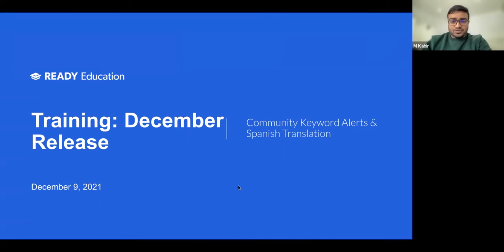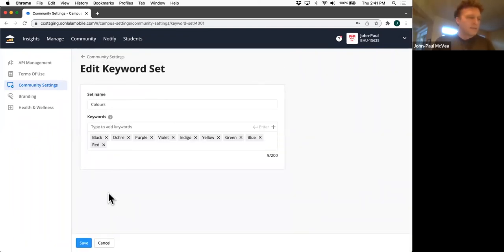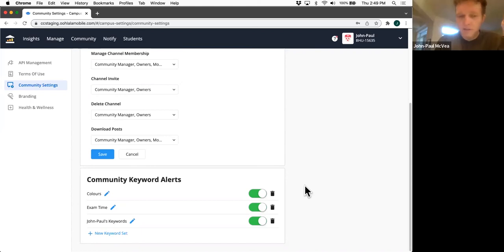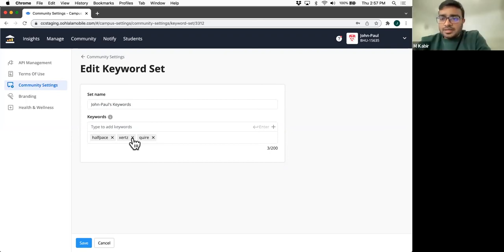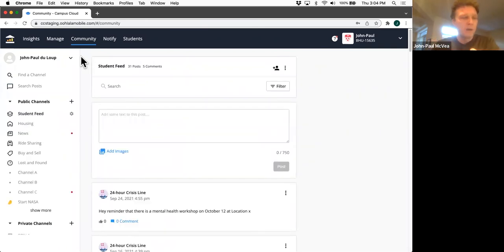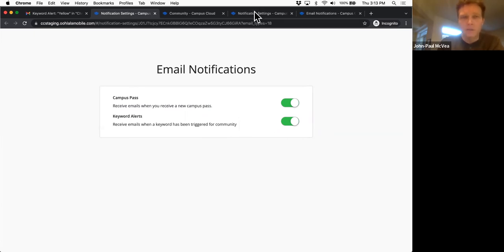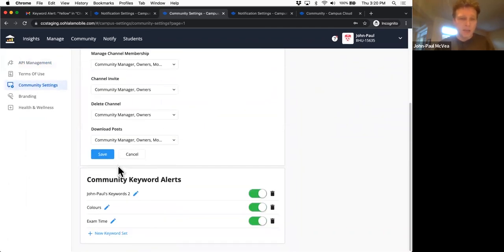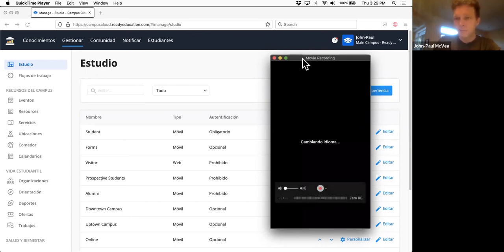December Platform Updates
The Product Team is hosting a training webinar on December 9, 2021. Join us to learn more about the December release and have your questions and feedback answered directly by the Product team.

Available this December on the Ready Platform:
- Community Keyword Alerts: Leverage Community to identify students' mental health and at-risk students. Use Keyword Alerts to create a set of keywords to track and receive email alerts as students use the set keywords.
- Spanish Language Support: Students and administrators can use the campus app and campus cloud with full Spanish language support.

What You’ll Learn:
- How Community Keyword Alerts works
- How you can leverage the feature to support mental health initiatives
- Spanish Language Support
- Q4/Q1 Roadmap